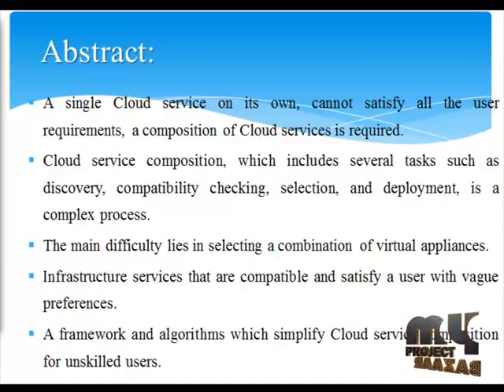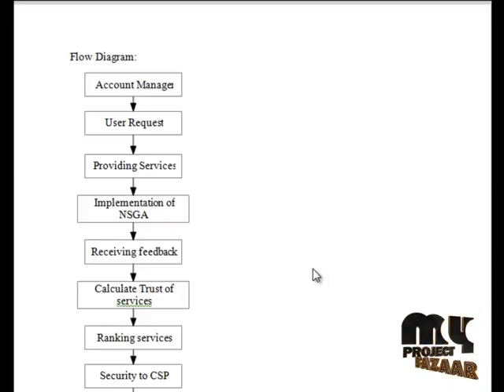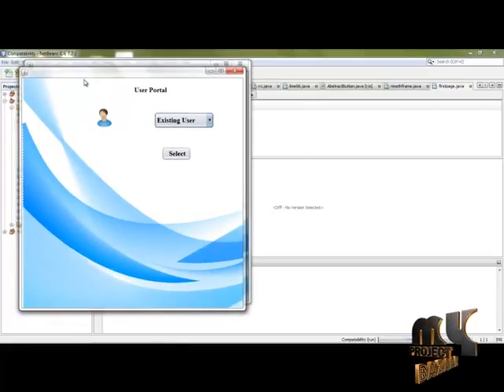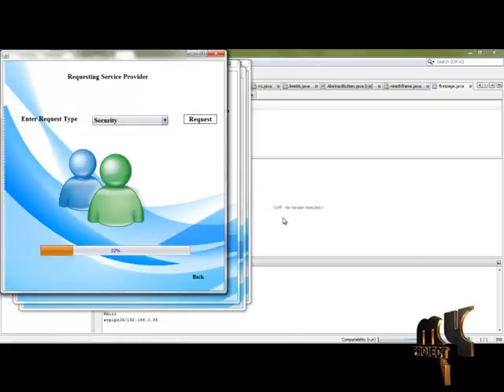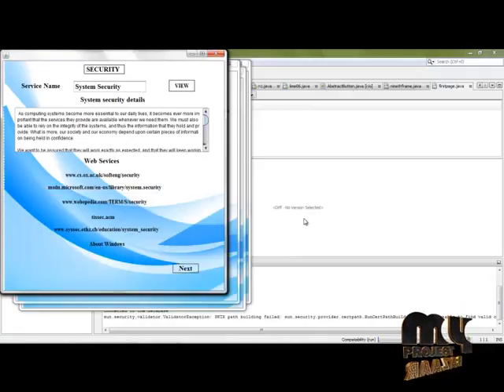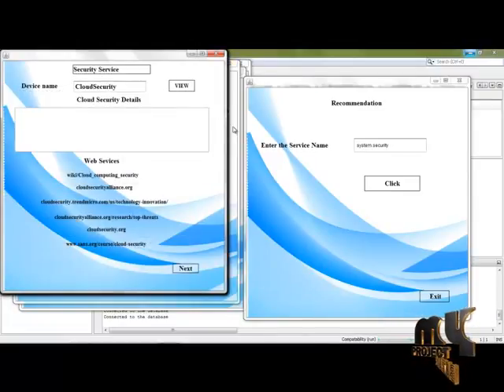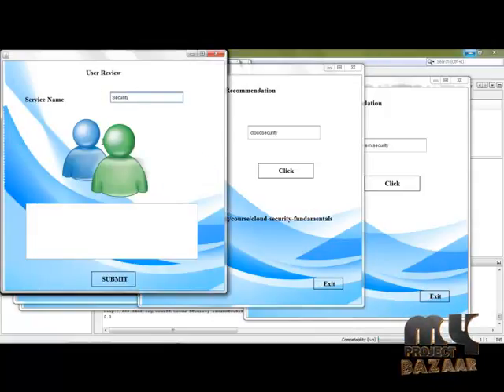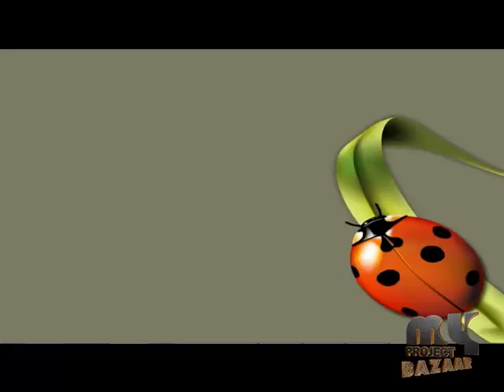Final Year Projects 2015 | Compatibility-Aware Cloud Service Composition